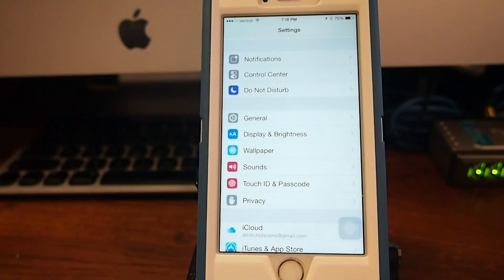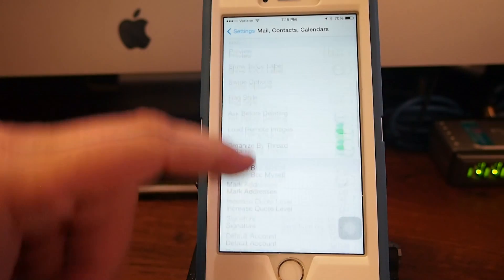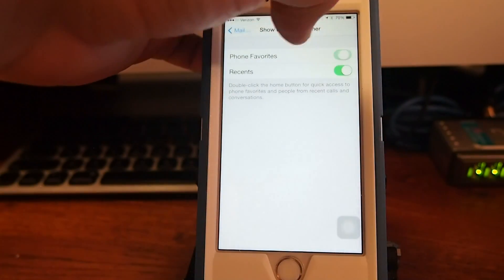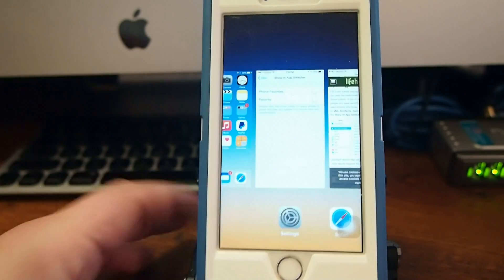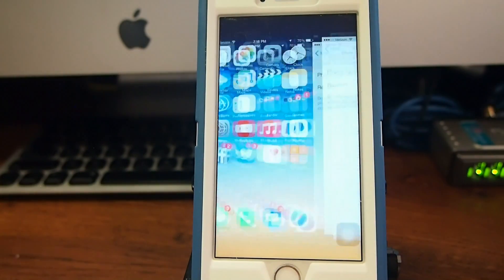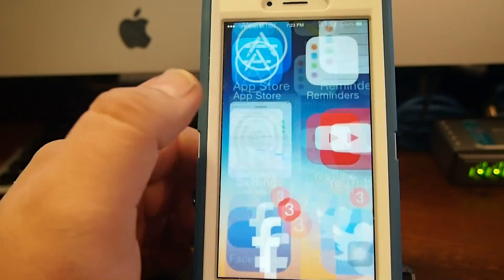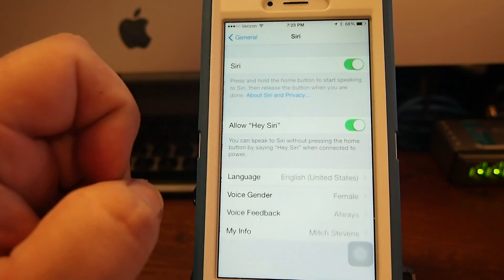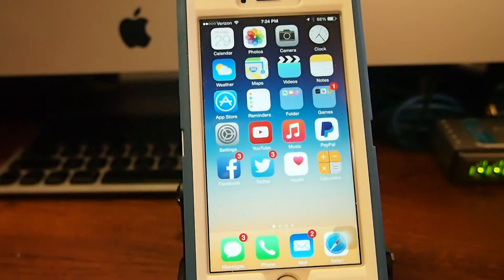5 Things I HATE About IOS 8: How To Fix iOS 8 Annoying Features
5 Things I HATE About IOS 8: How To Fix iOS 8 Annoying Features